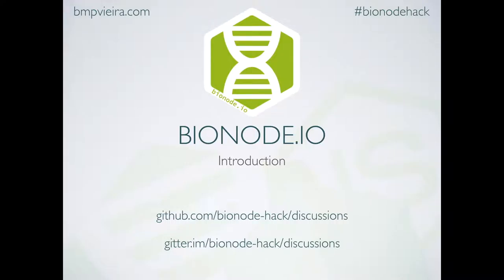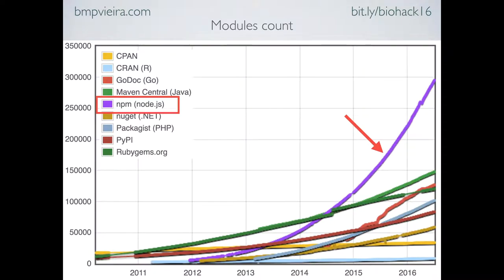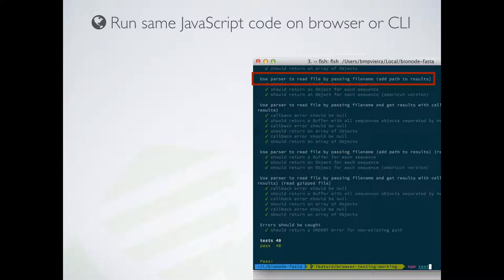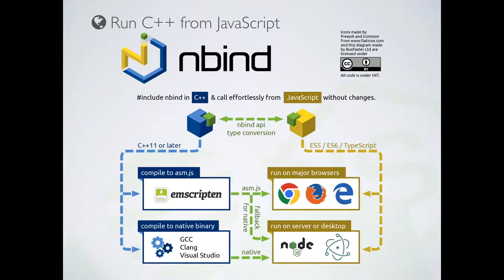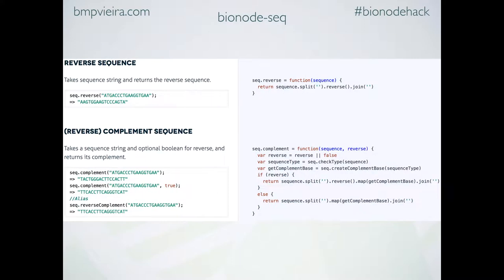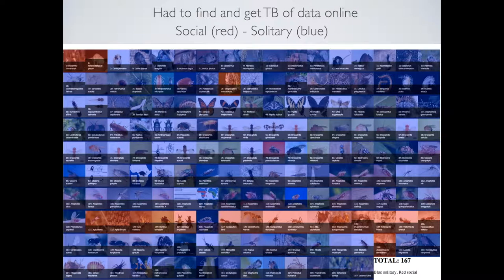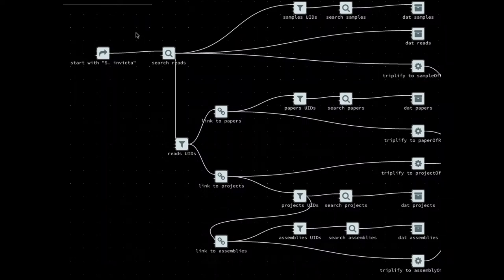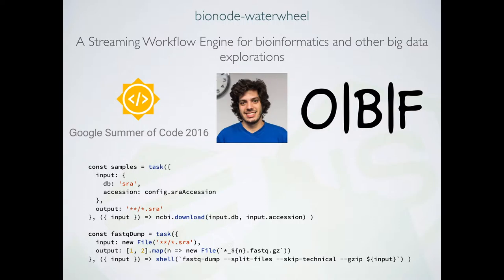Bionode.io project introduction for 2016 Hackathon at Google Campus London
Background information:
Genomic data access is difficult and time consuming, a real hurdle for advances in cancer and genetic diseases research. Our ambition is to build tools, which integrate with modern web apps and web technologies, and provide a smooth data access workflow to power the research hypothesis-testing and to maximise the research impact.

bionode.io is an open-source community project enabling modular and universal bioinformatics using node.js (started at wurmlab.github.io).

DNAdigest is a charity that promotes efficient sharing of genomics data to advance scientific research.